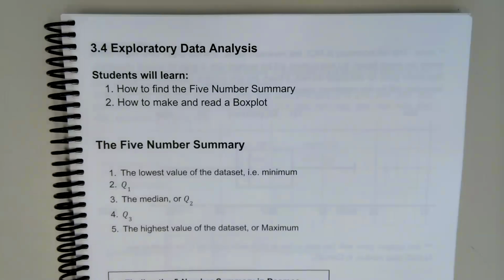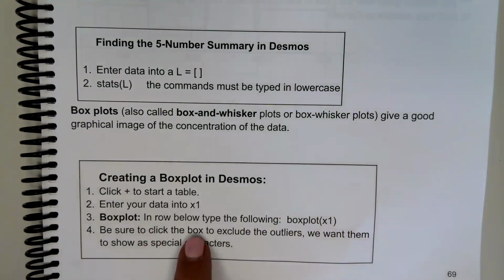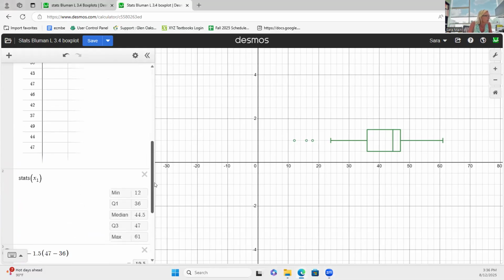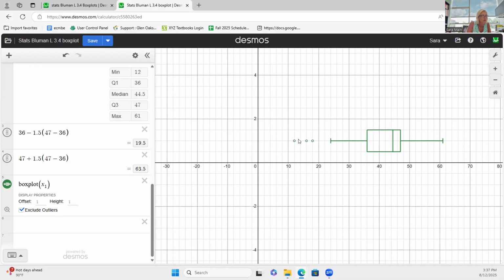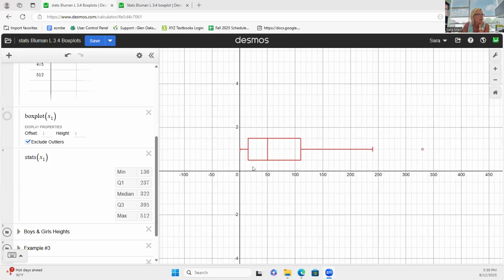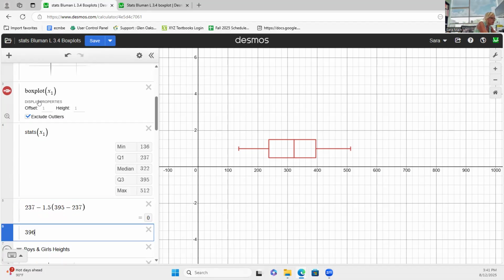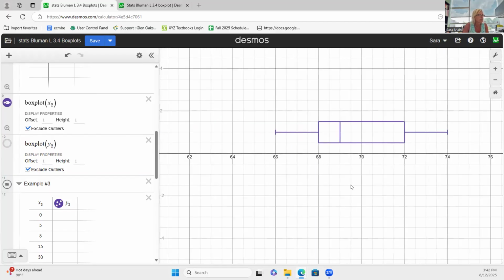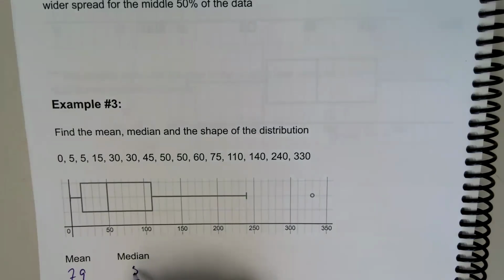Bluman L 3 4 2025 26